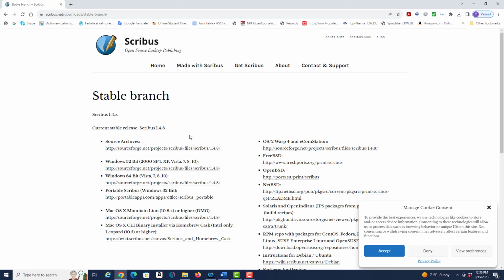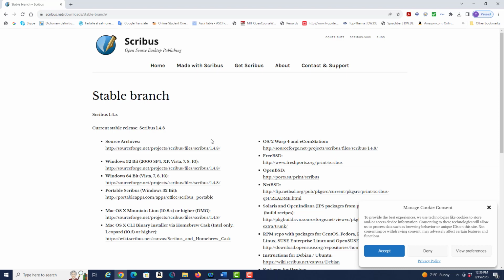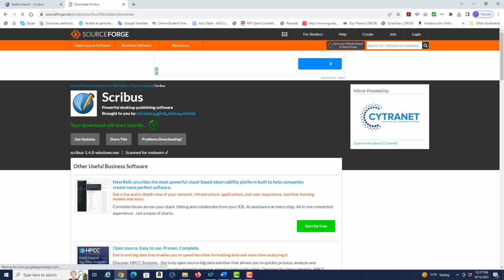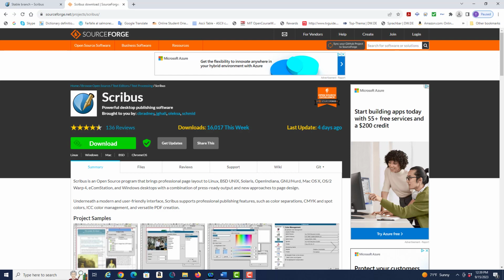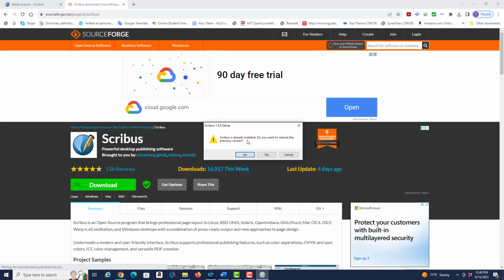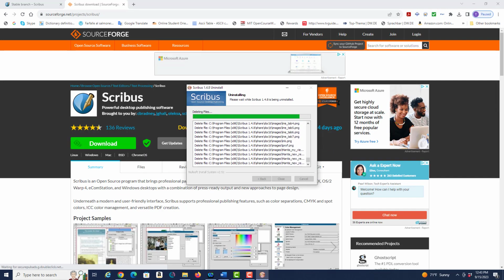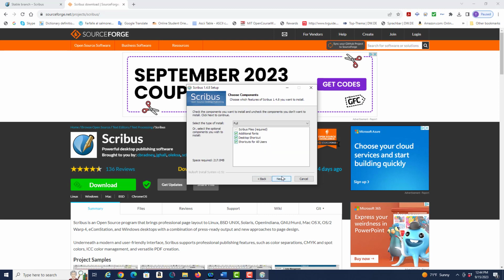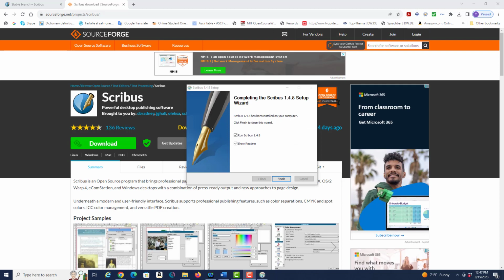Installing Scribus 1 4 8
A basic video instructing users on how to install Scribus 1.4.8 on a computer.